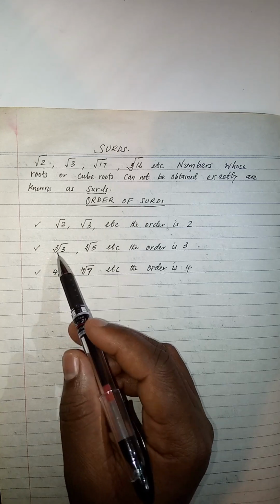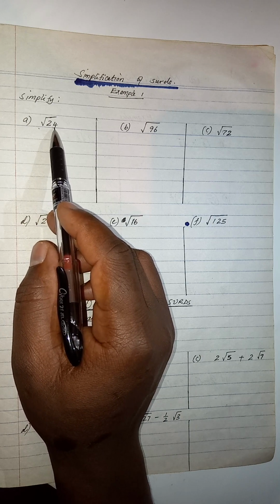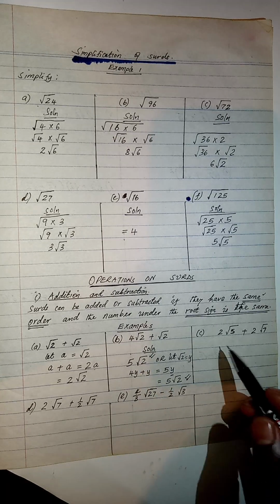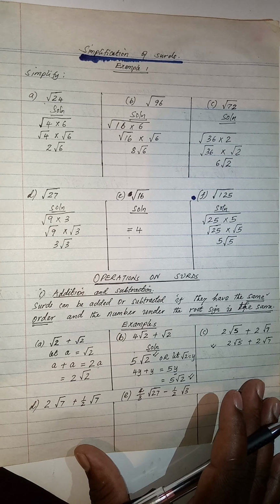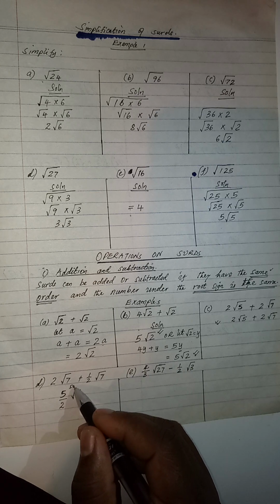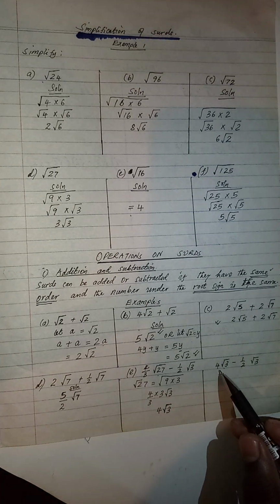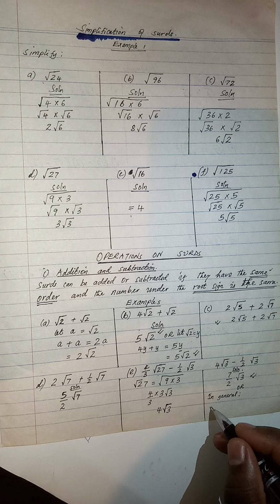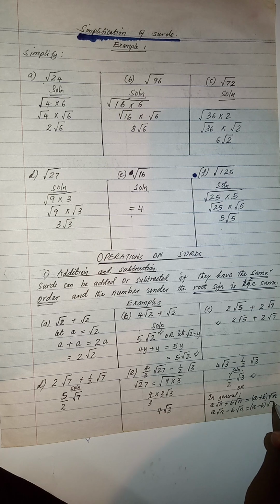surds form 3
surds
order of surds